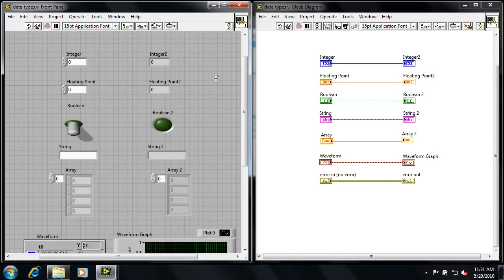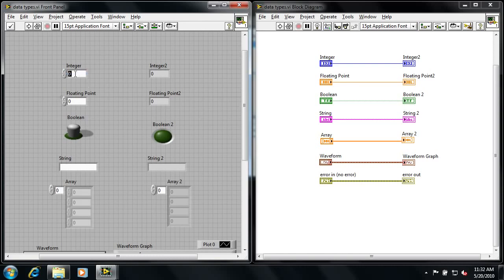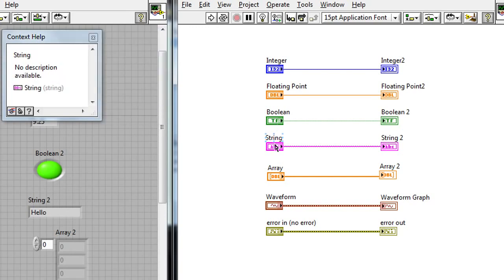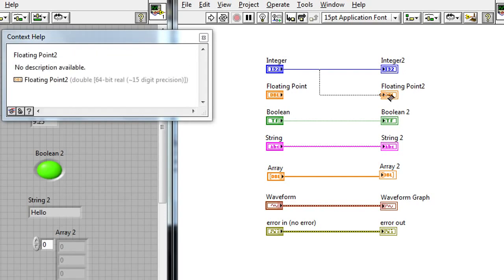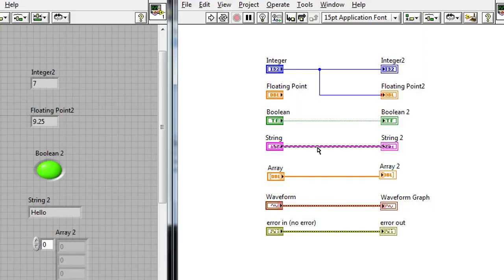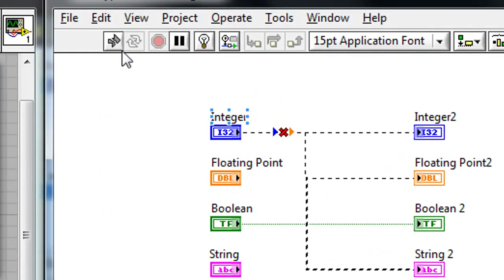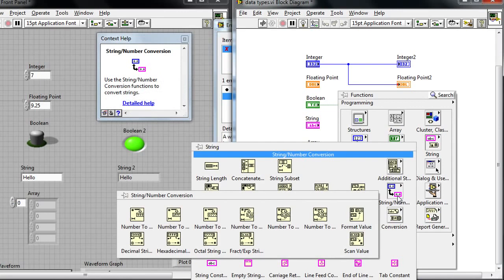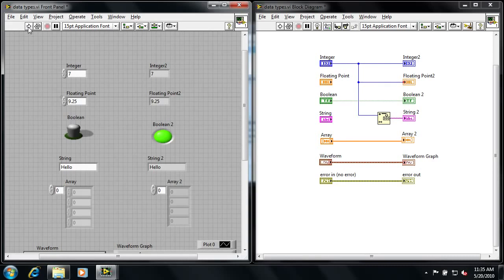LabVIEW Data Types YouTube